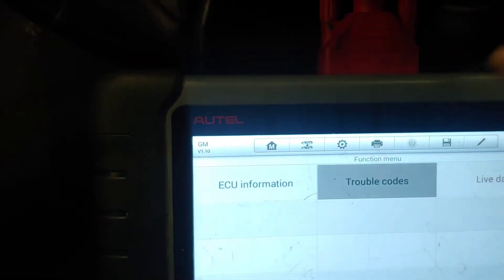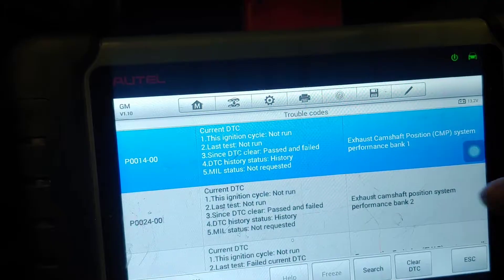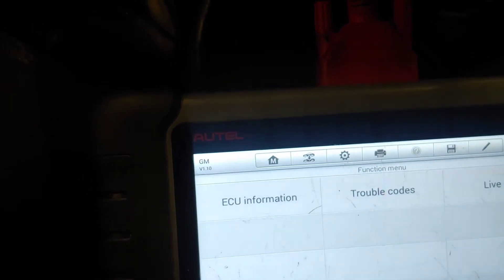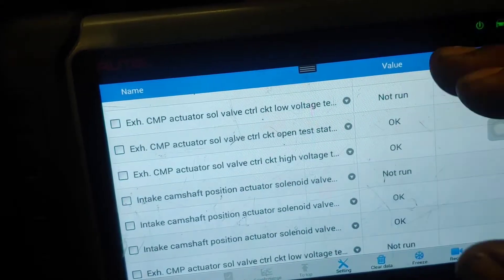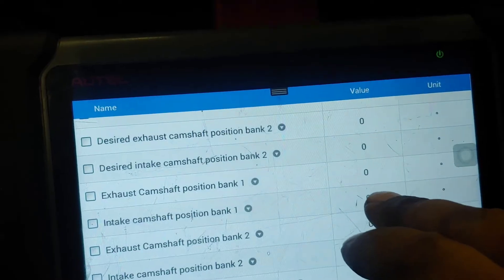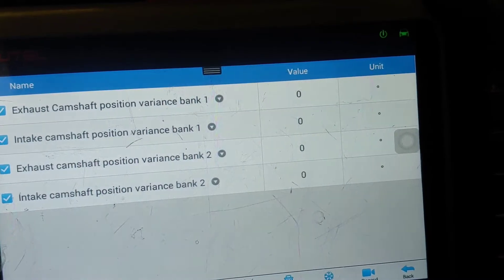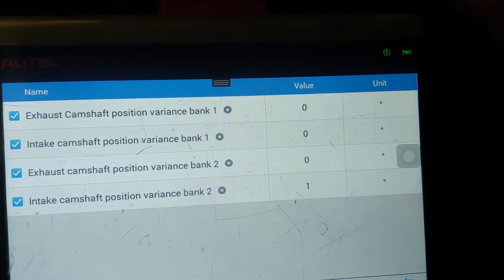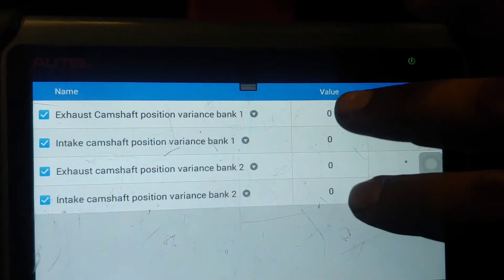P0014 P0024 Diagnosing And Replacing Variable Valve Timing Solenoids